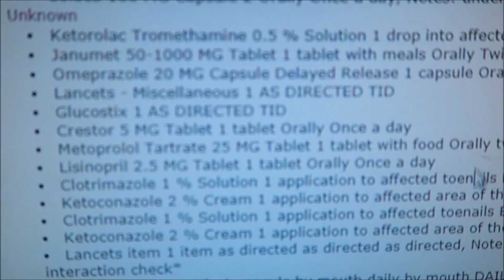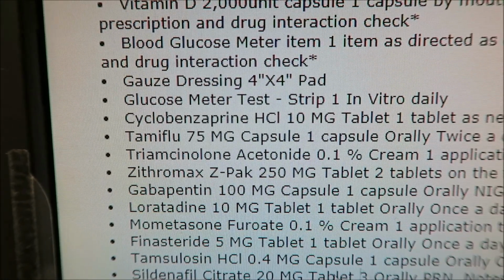A Day In The Life of a Nurse Practitioner!| The Nurse's Corner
Today I give you a glimpse of a day in my life as an FNP. In the comment section below leave some of the things that grind your gears!

--Keep up with Kash--